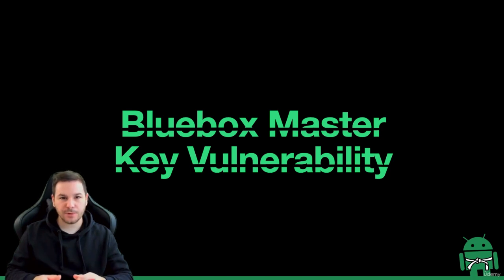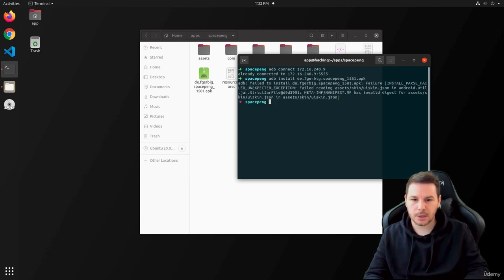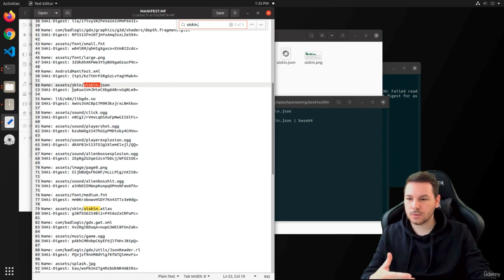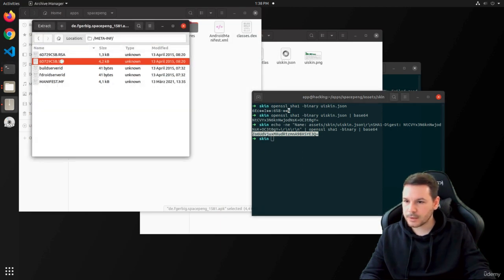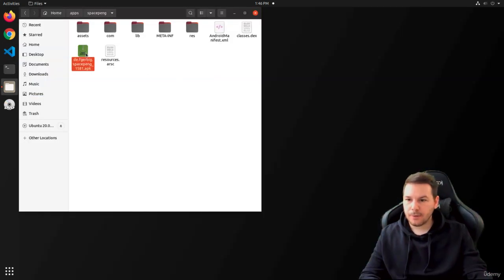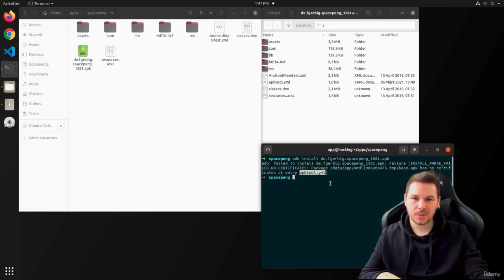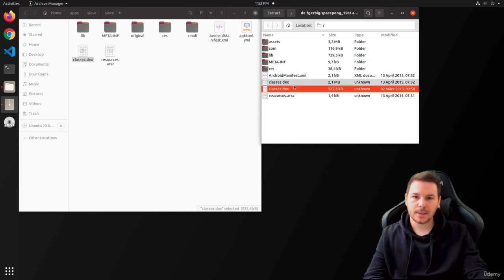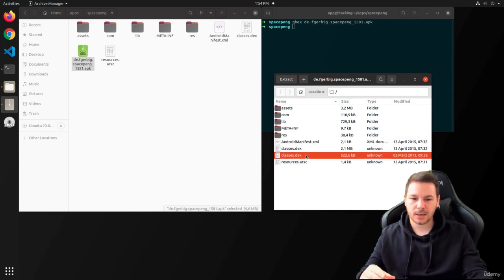2.23 BlueBox Master Key Vulnerability Signing